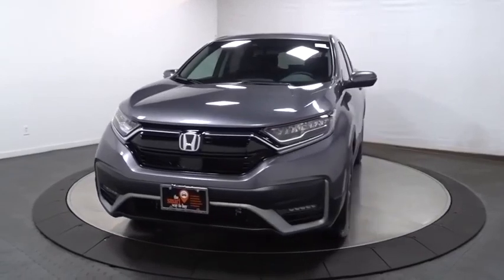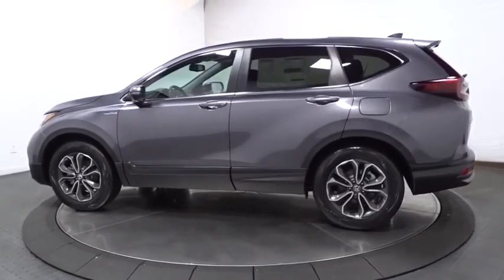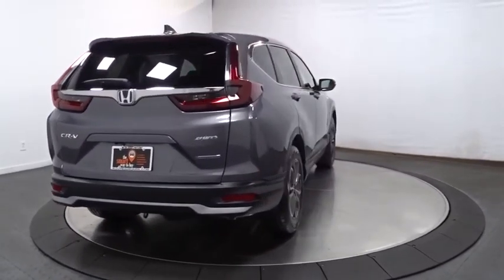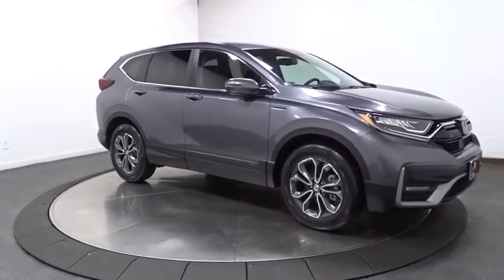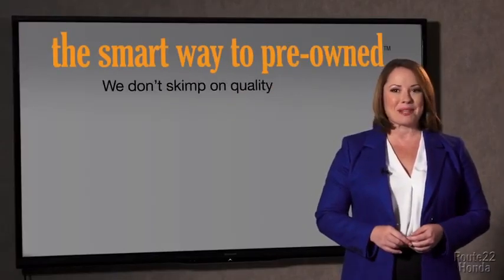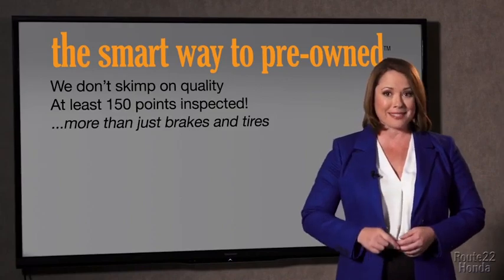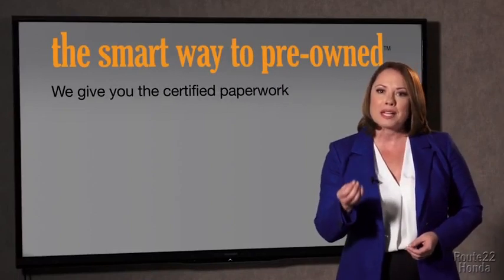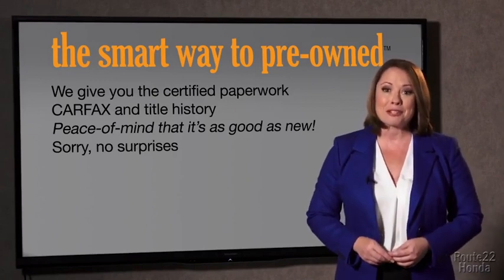2020 Honda CR-V Hybrid Hillside, Newark, Union, Elizabeth, Springfield, NJ 208007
2020 Honda CR-V Hybrid available in Hillside, New Jersey at Route 22 Honda. Servicing the Newark, Union, Elizabeth, Springfield, NJ area.
2020 Honda CR-V Hybrid EX-L - Stock#: 208007 - VIN#: 7FART6H8XLE023596

The Smart Way To Buy! Are you tired of hidden fees and bogus rates ruining your search process? Now there's a way to avoid all of the nonsense. Introducing the smart way to buy from Route 22 Auto's. The advantages of the smart way to buy are endless. There is no pressure throughout your search. You can finally feel at ease when purchasing a car. Since there are no hidden fees, there are no surprises or gimmicks revealed when you finally make a decision. Route 22 Autos salespeople are direct and value your time, so there is no back and forth or confusion. They know it's necessary for you to feel comfortable during the buying process and want to be trusted. The smart way to buy is smart for a reason. The team at Route 22 Auto's does Internet research every day to discover the right price for you. They make sure to look at competitors' pricing and numbers from industry experts so you can feel confident that you're getting the best offer possible. The main factors that contribute to your final cost are market value, product availability, days' supply in the market and the product age, color and equipment. It's easy to feel secure with the smart way to buy. Want more room? Want more style? This Honda CR-V Hybrid EX-L is the vehicle for you. Save money at the pump with this fuel-sipping Honda CR-V Hybrid. Navigate through all the icky weather with ease in this AWD-equipped Honda CR-V Hybrid, and even get non-stop traction for your non-stop lifestyle! In addition to the amazing traction control, you may even qualify for an insurance reduction with this AWD vehicle. This vehicle won't last long, take it home today.
Radio: 180-Watt AM/FM/HD/SiriusXM Audio System -inc: 8 speakers, 7 display w/high-resolution electrostatic touch-screen, customizable feature settings, compass, Bluetooth streaming audio and HandsFreeLink, Pandora compatibility, Radio Data System (RDS), Speed-sensitive Volume Control (SVC), 1.0-amp USB audio interface w/1 port in center console, 1.5 USB smartphone/audio interface w/port in front console, 12-volt power outlet in center console, HondaLink, Apple CarPlay integration, Android Auto integration, SMS text message function and 2 charging 2.5-amp USB ports in 2nd-row, SiriusXM services require a subscription after any trial period, If you decide to continue your SiriusXM service at the end of your trial subscription, the plan you choose will automatically renew and bill at then-current rates until you call SiriusXM at 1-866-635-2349 to cancel, See our customer agreement for complete terms Fees and programming subject to change, XM satellite service is available only to those at least 18 years and older in the 48 contiguous United States and D.C,2 LCD Monitors In The Front,Radio w/Seek-Scan, Clock and Steering Wheel Controls,Audio Theft Deterrent,Integrated Roof Antenna,Black Bodyside Cladding and Black Wheel Well Trim,Body-Colored Door Handles,Tailgate/Rear Door Lock Included w/Power Door Locks,Clearcoat Paint,Fully Automatic Aero-Composite Led Low/High Beam Daytime Running Auto High-Beam Headlamps w/Delay-Off,LED Brakelights,Wheels: 18 Alloy,Power Liftgate Rear Cargo Access,Spare Tire Mobility Kit,Body-Colored Power Heated Side Mirrors w/Convex Spotter, Manual Folding and Turn Signal Indicator,Chrome Side Windows Trim and Black Front Windshield Trim,Lip Spoiler,Body-Colored Front Bumper w/Black Rub Strip/Fascia Accent and Metal-Look Bumper Insert,Grille w/Chrome Bar,Tires: 235/60R18 103H All-Season,Black Rear Bumper w/Metal-Look Bumper Insert,Fully Galvanized Steel Panels,Front Fog Lamps,Fixed Rear Window w/Fixed Interval Wiper, Heated Wiper Park and Defroster,Express Open/Close Sliding And Tilting Glass 1st Row Sunroof w/Sunshade,Deep Tinted Glass,Speed Sensitive Variable Intermittent Wipers,Heated Front Bucket Seats -inc: driver's seat w/12-way power adjustment, including 4-way power lumbar support, 2-position memory and front passenger's seat w/4-way power adjustment,Perimeter Alarm,Trunk/Hatch Auto-Latch,Driver / Passenger And Rear Door Bins,Air Filtration,Front Map Lights,Rear Cupholder,Cruise Control w/Steering Wheel Controls,Carpet Floor Trim,Power Door Locks w/Autolock Feature,Full Carpet Floor Covering -inc: Carpet Front And Rear Floor Mats,Manual Adjustable Front Head Restraints and Manual Adjustable Rear Head Restraints,Passenger Seat,Interior Trim -inc: Simulated Wood Instrument Panel Insert, Simulated Wood Door Panel Insert, Metal-Look Console Insert and Metal-Look Interior Accents,Door Mirrors,Outside Temp Gauge,1 Seatback Storage Po